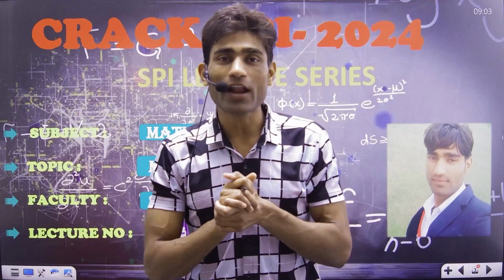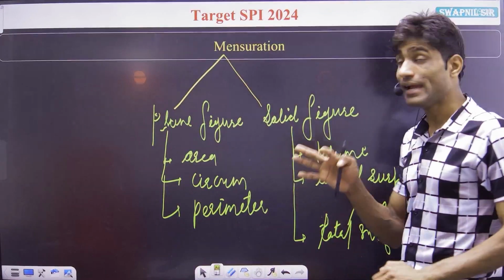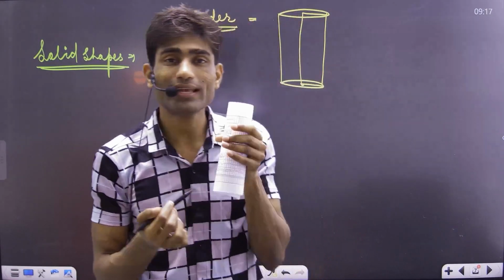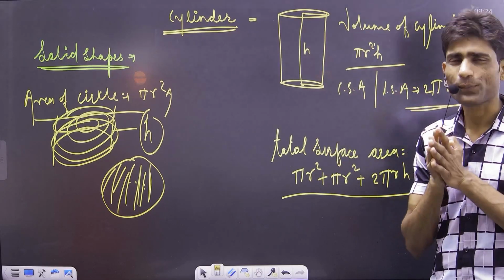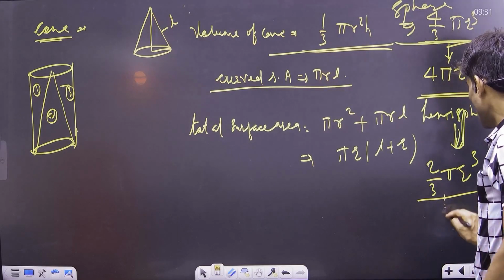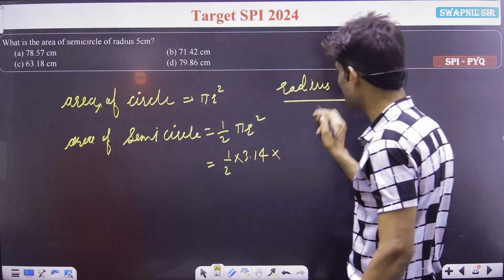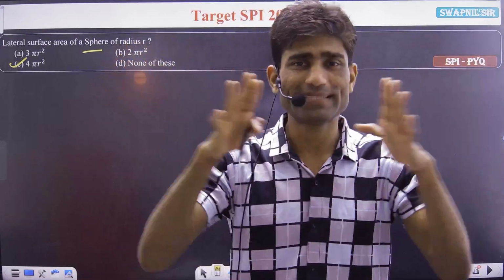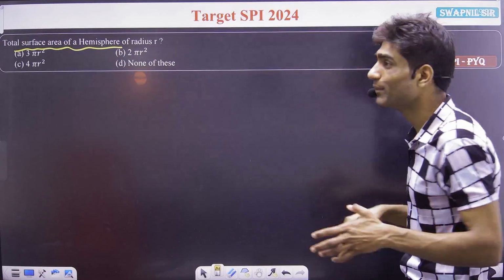L-9 | CRACK SPI 2024 || MENSURATION-2 || CONCEPTS + PYQS || SWAPNIL SIR || SPI MATHEMATICS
L-9 | CRACK SPI 2024 || MENSURATION || CONCEPTS + PYQS || SWAPNIL SIR || SPI MATHEMATICS

Prepare to crack SPI 2024 with this one shot video by Nehal Sir, covering key concepts and previous year questions in SPI Physics. Get ready to ace your exams!

 / adhyyanonlin.  .

 / adhyyan_defence.  .